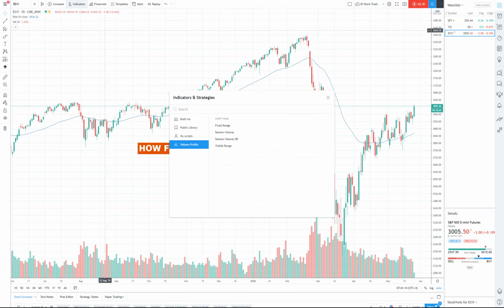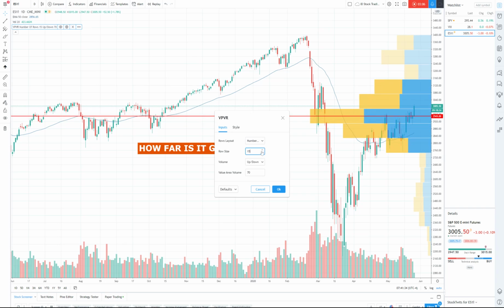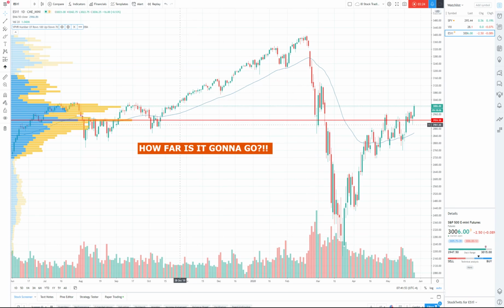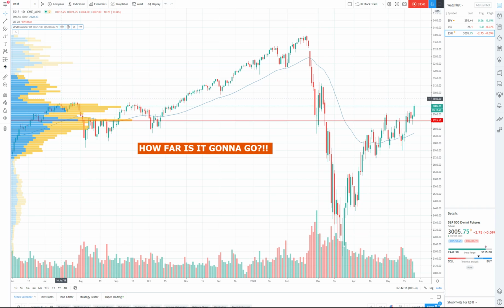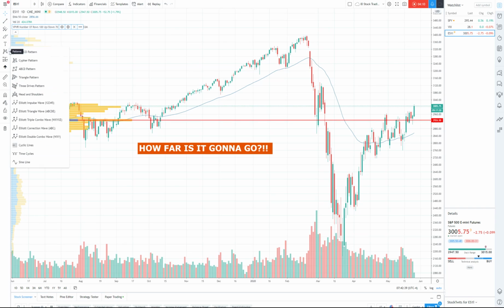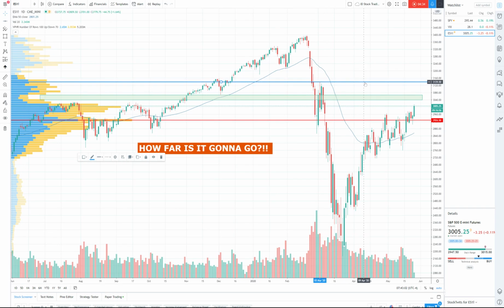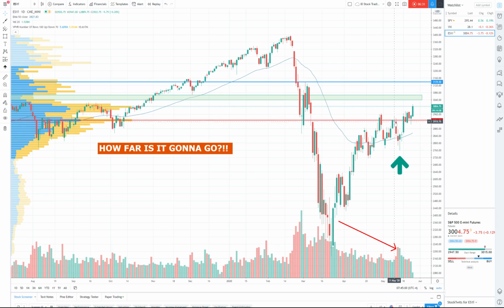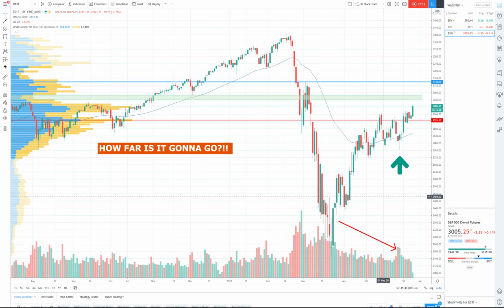INDICES Will Start FALLING When...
Let's take a look at the indices after the extended weekend!

We see a break of a bull flag within a trading range. Strange, but powerful setup. Technically, everything seems fine and dandy then. However, there's an increasing notion of something being just WRONG. The economy is in turmoil and the full effect of the pandemic consequences is yet to hit us. FED is doing unprecedented things to suppress those effects and make the markets look like nothing happened. But will it be enough?

Anyways, as technical traders we should only trade what we see, not what we THINK should happen. Therefore, overall market is bullish with various resistances above (duh), the closest being 3045.
Keep an eye on the volume as well for a peak, marking the next possible turn.
If you are dominantly a swing trader, consider tightening your stops!

Tom | FINEIGHT